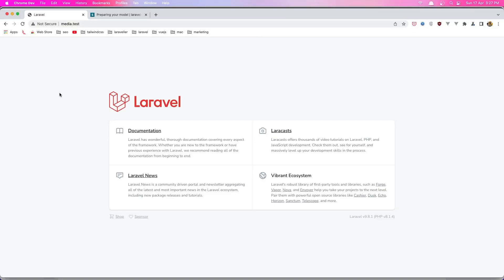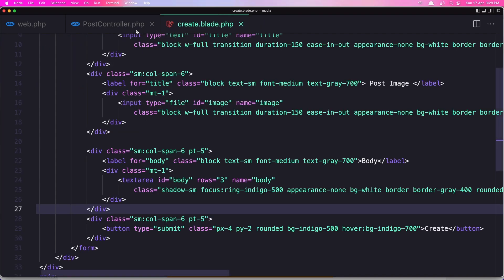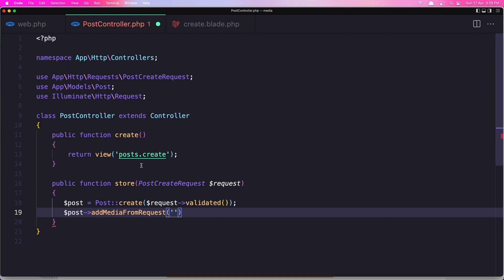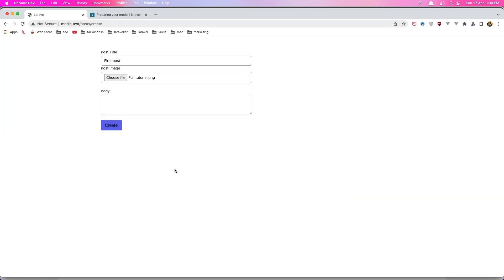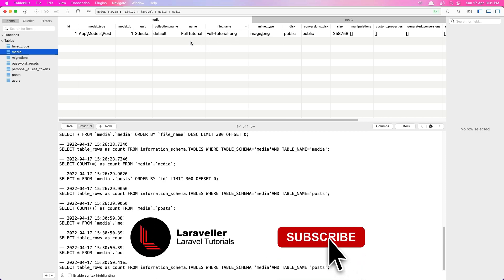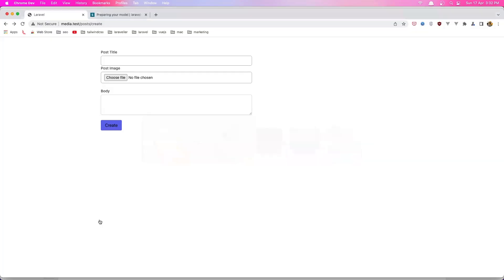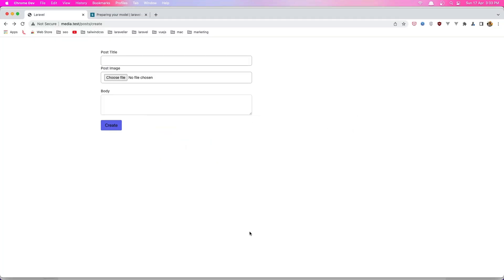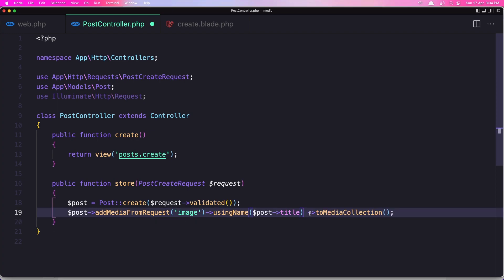03 Upload Image | Laravel Media Library Tutorial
This video will show you how to upload images.
Laravel setup.
Laravel 9 Tutorial.
Laravel tutorial.